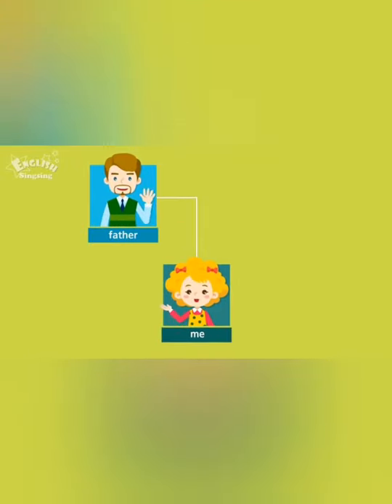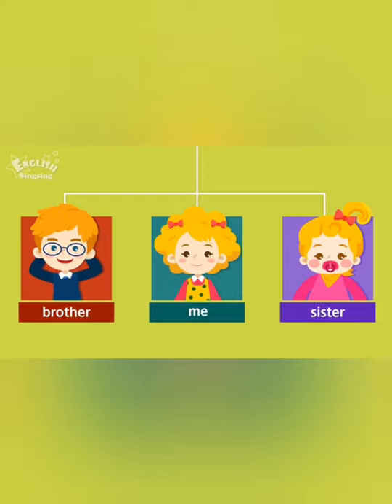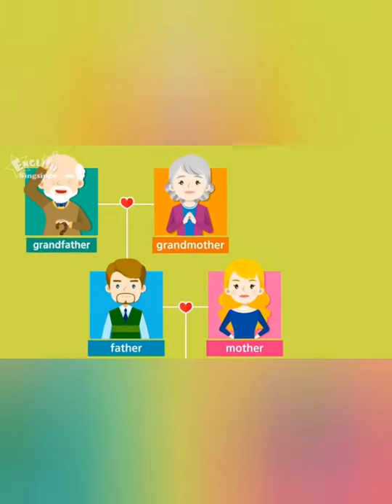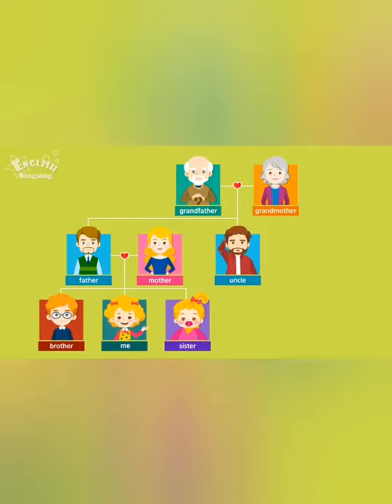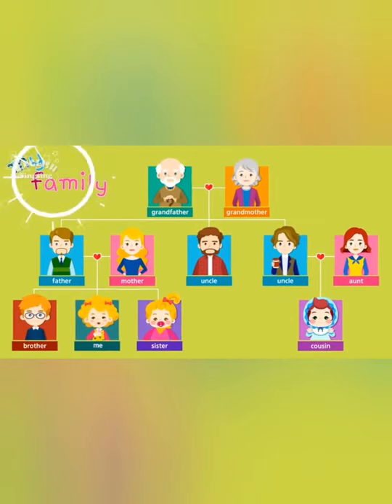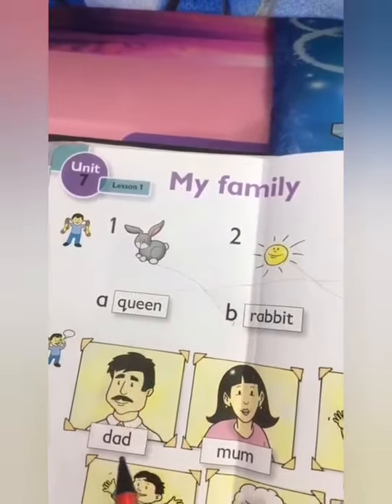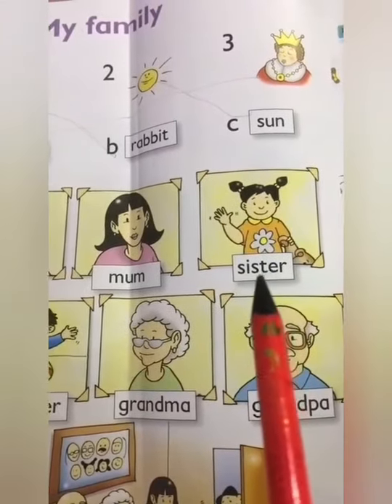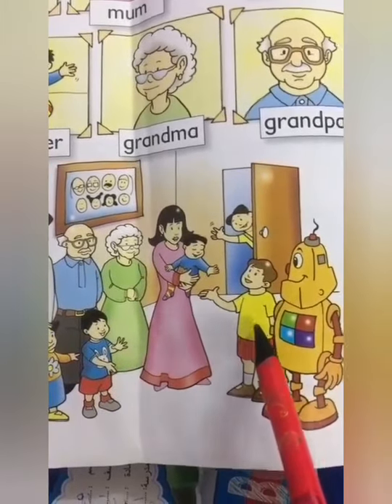درس:my family /الست رشا /صف الاول الابتدائي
مدارس الوركاء الاهلية /صليخ _حي الشماسية / ابتدائي _ثانوي